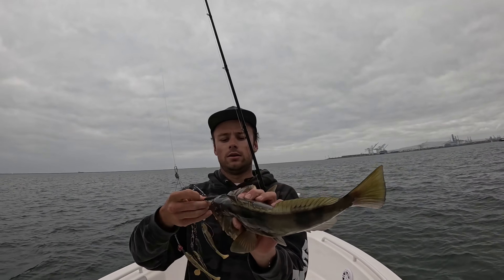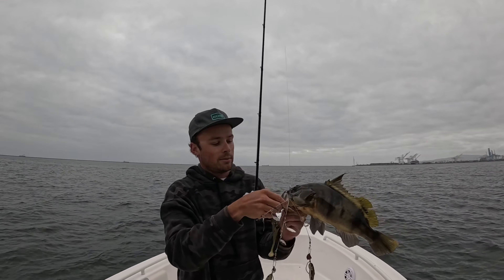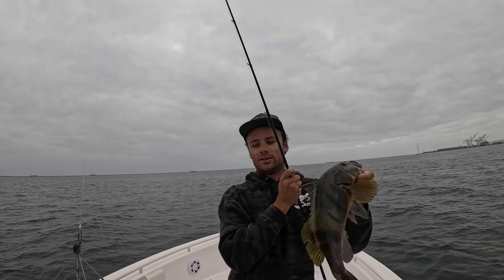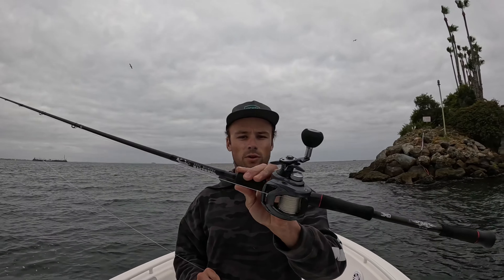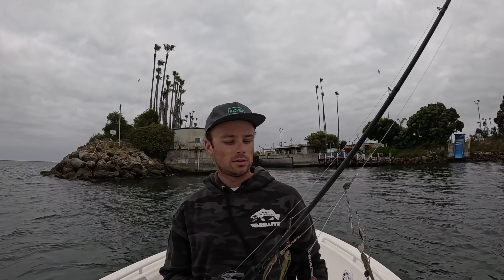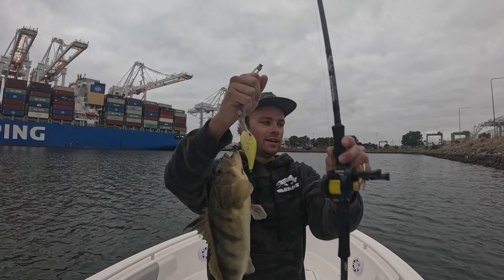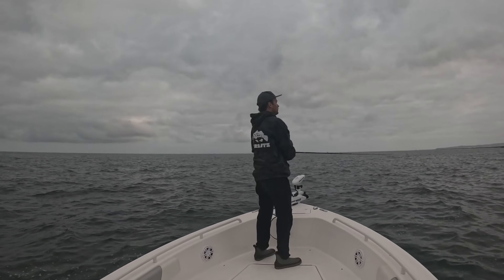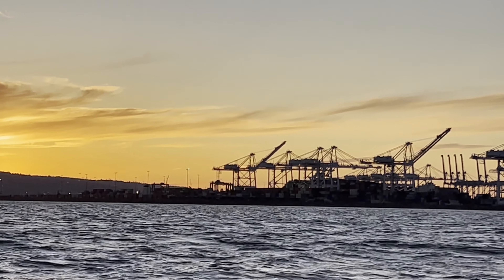Grey Bass | WAR/RIG gets Smashed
Lane Kilian - Inside harbor was biting!  Sand Bass were going full speed on the Warbaits WAR/RIG and KIcker Fishing Swimbait.

Send letters or packages to:
USA